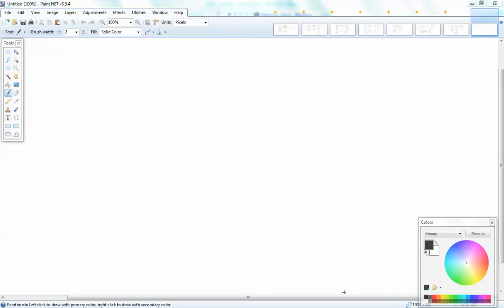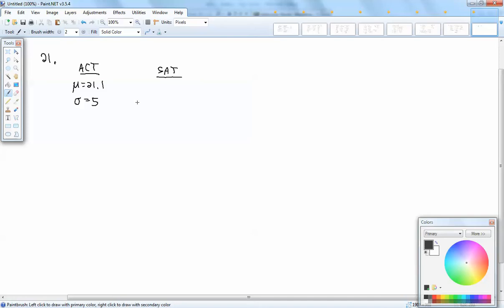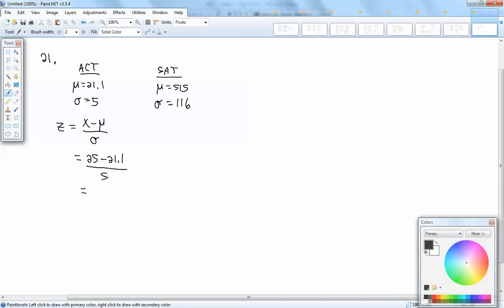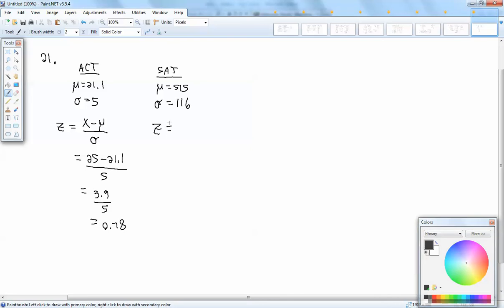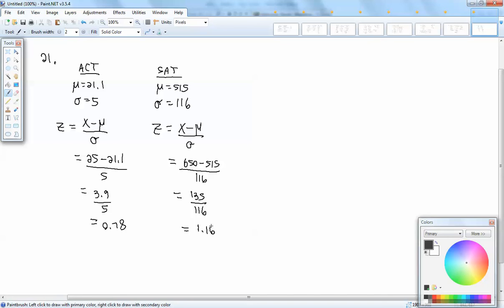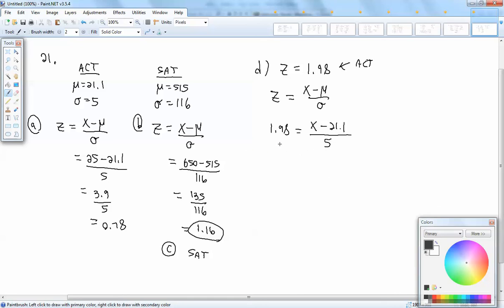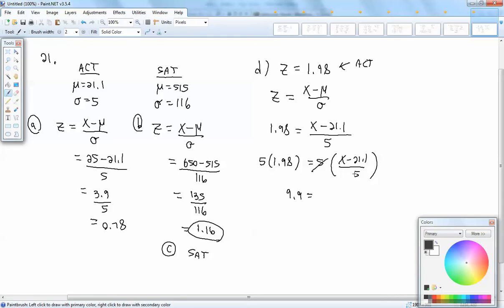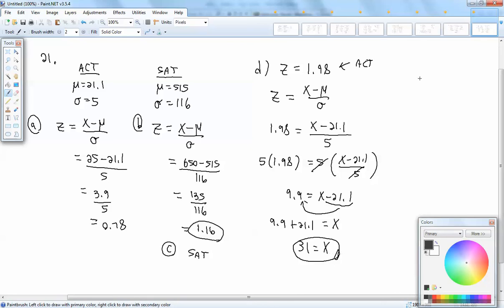stats - 9/16 - 1